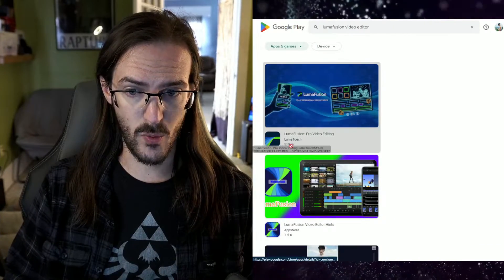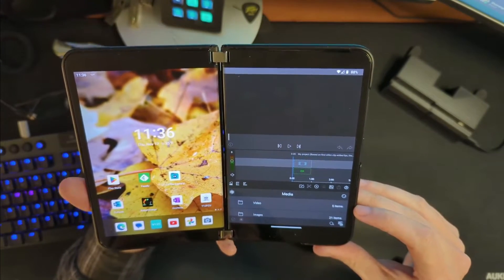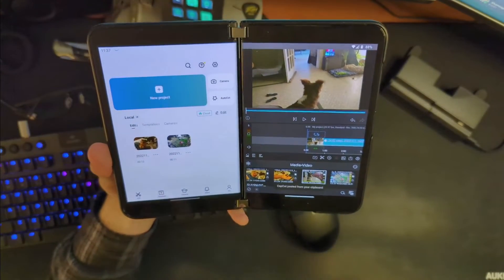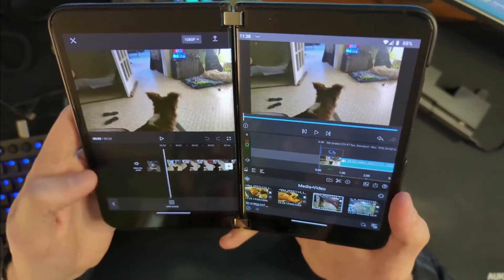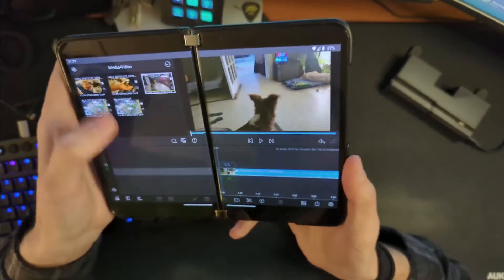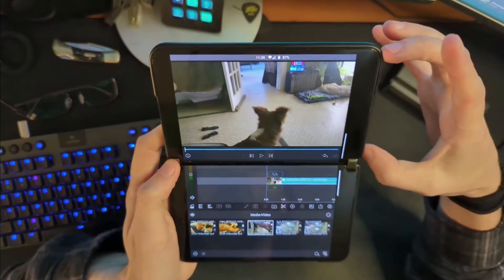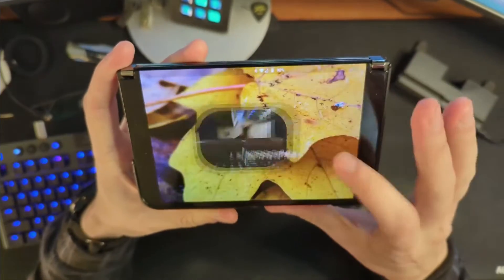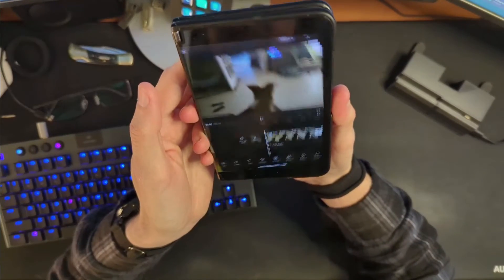The best video editor for Surface Duo | Capcut vs LumaFusion